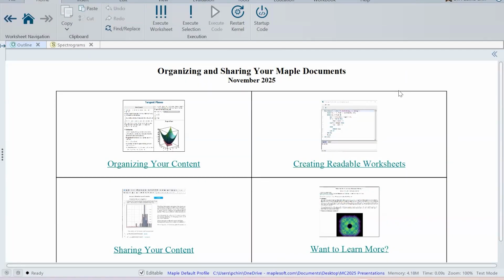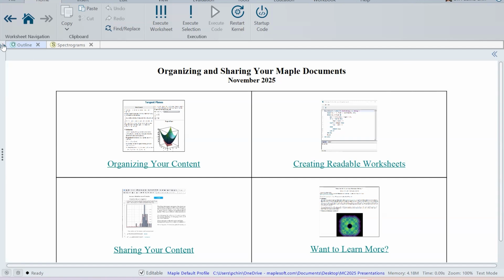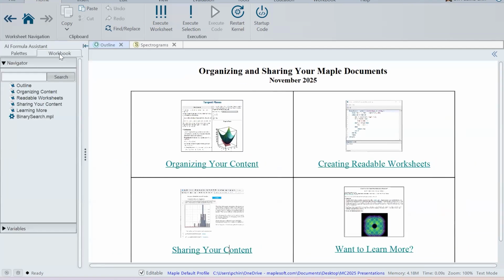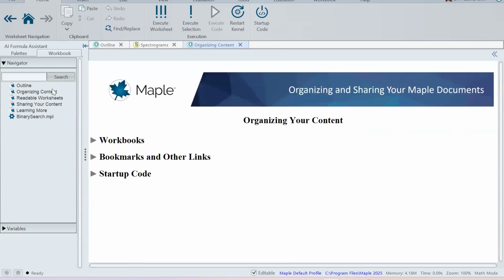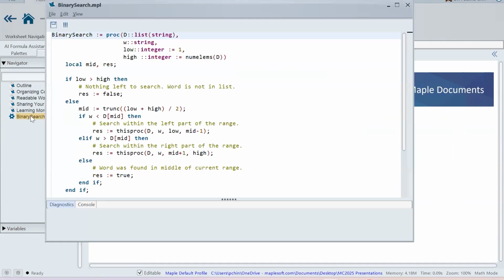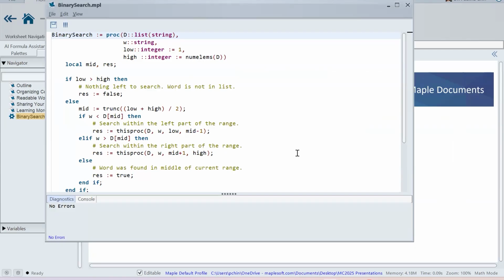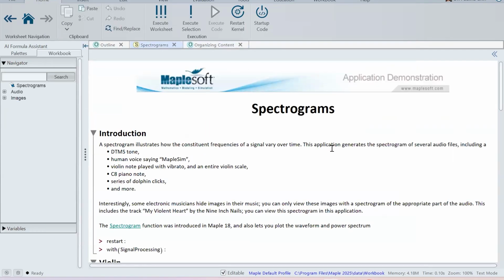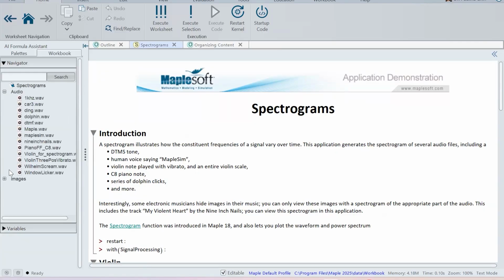What is a Workbook?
In this video, Paulina Chin, Senior Architect at Maplesoft, explains what a Maple workbook is and shows examples. This was one of the topics covered in her Maple Conference 2025 workshop,